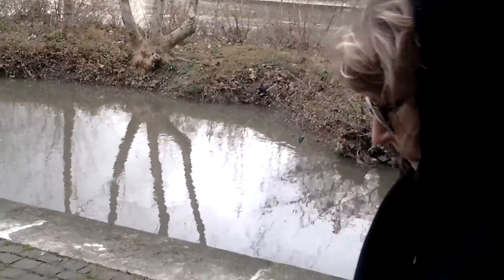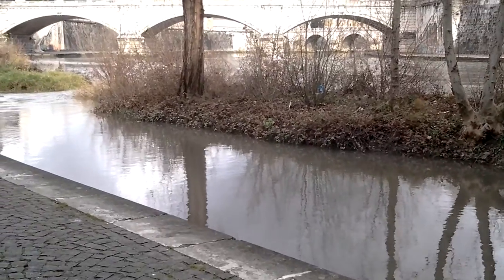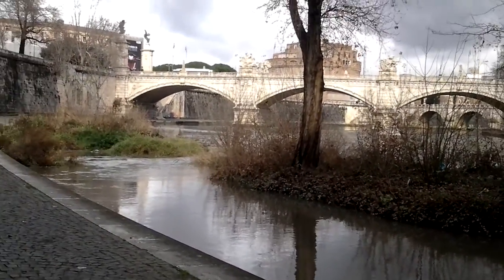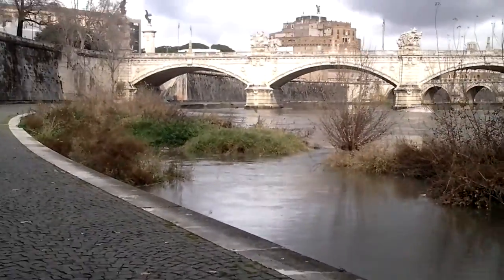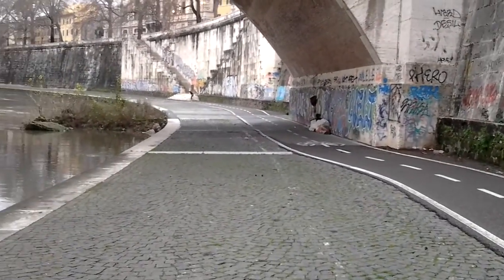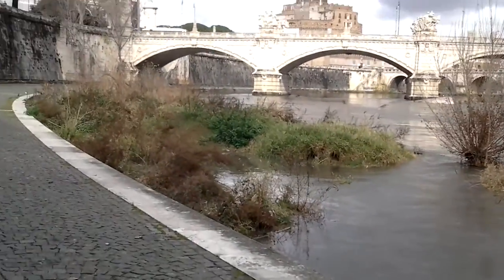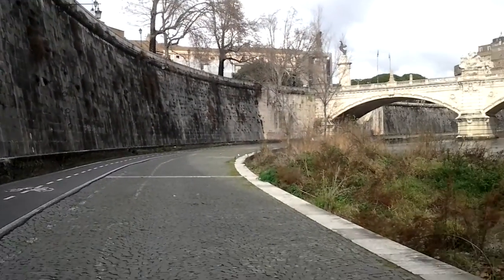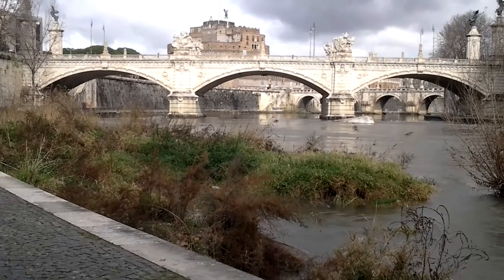Tiber River toward Saint Peter's Basilica